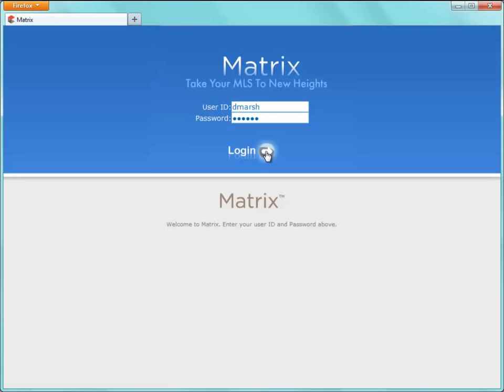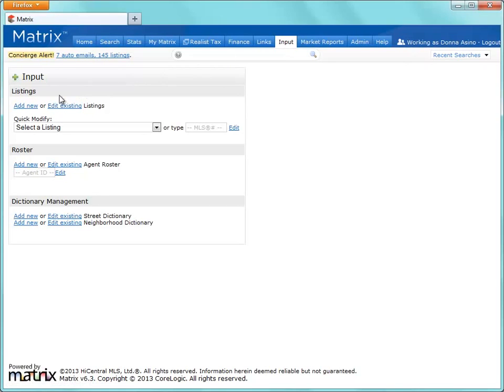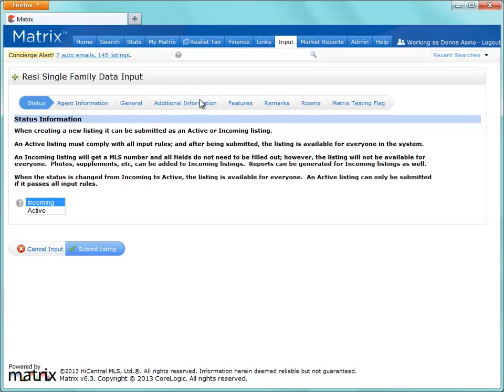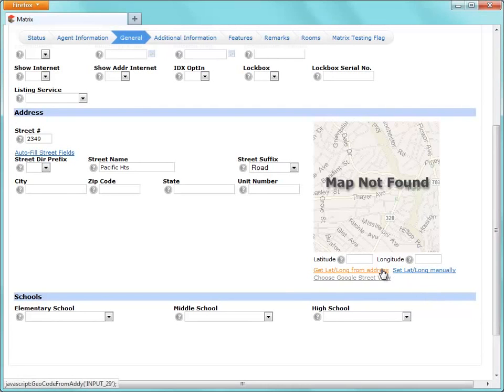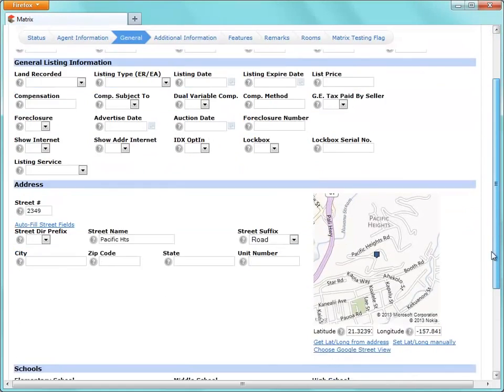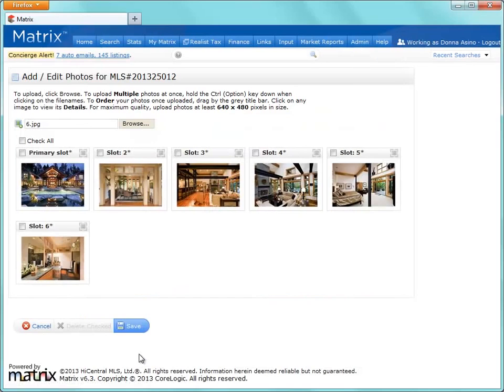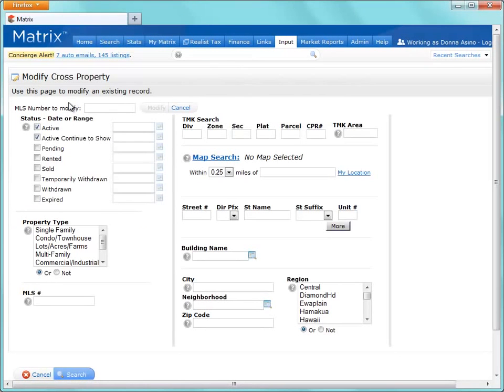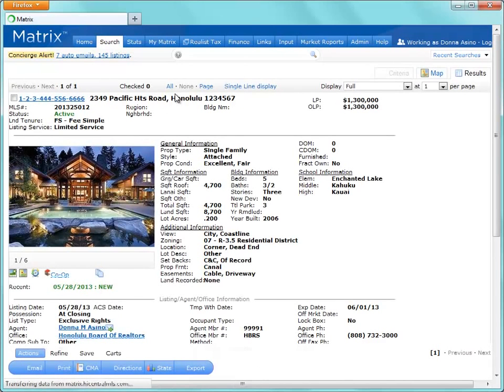6 - Matrix - Input Video Tutorials - MLSOK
6 - Matrix - Add/Edit ( Input ) Video Tutorials - MLSOK